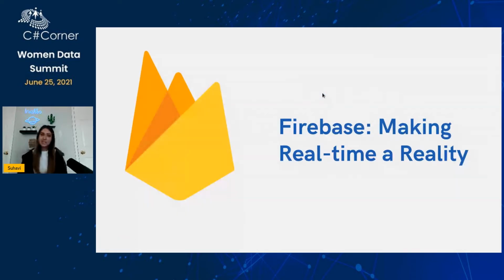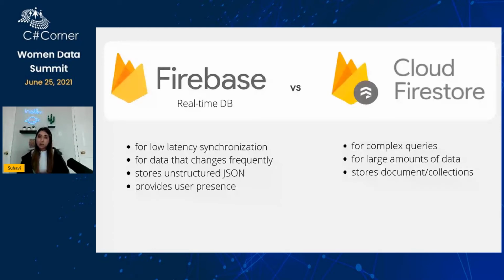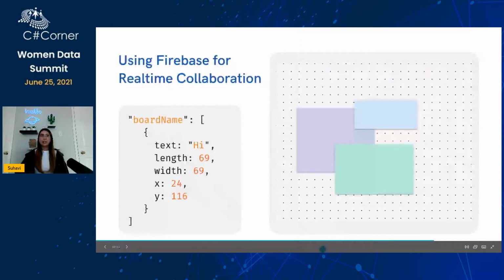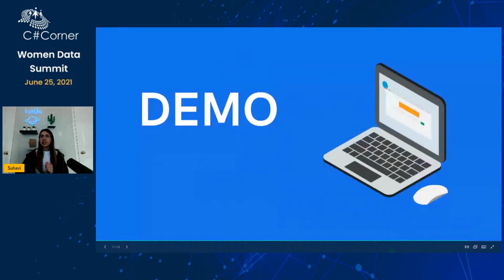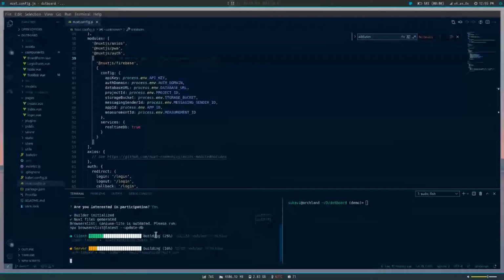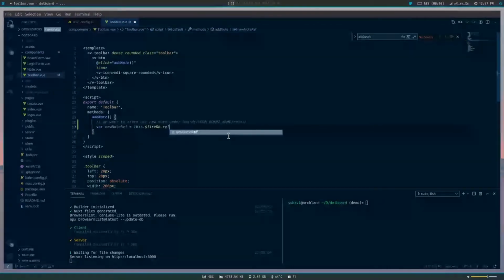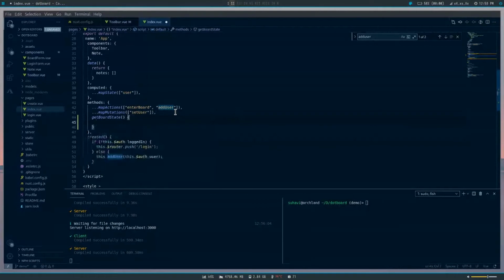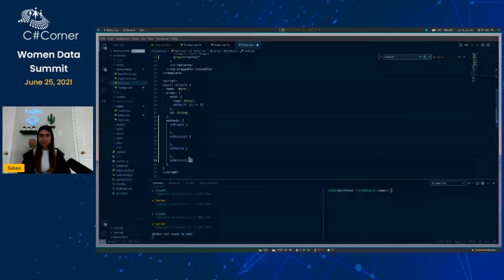Firebase: Making Real-time a Reality || Women Data Summit 2021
Necessity is the mother of invention. And in 2020, our necessities changed drastically. workfromhome started trending and it’s still going strong for a lot of us. In an effort to feel a sense of togetherness from the comfort of our home, let’s not forget the importance of real-time interaction. In this session, I will talk about how Firebase’s real-time database can be leveraged for a number of use cases and how I used it in my application.